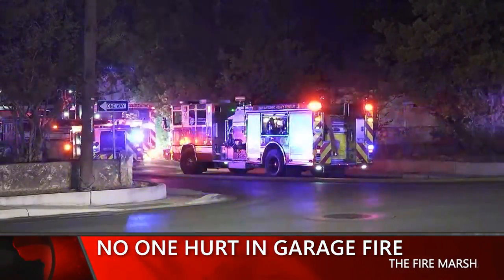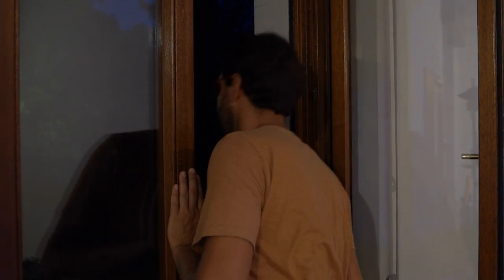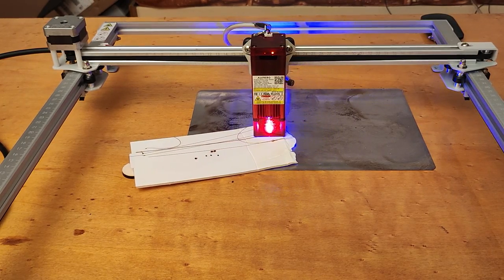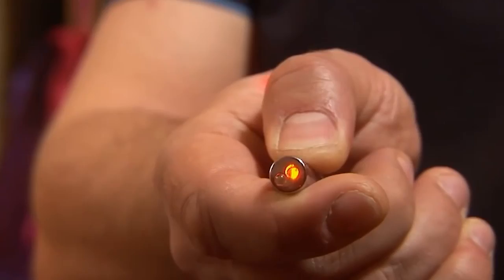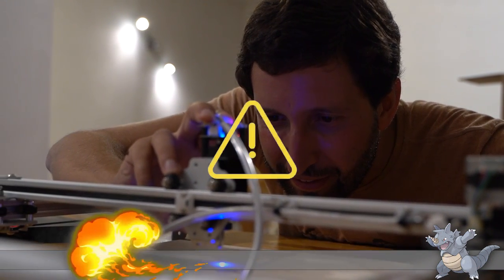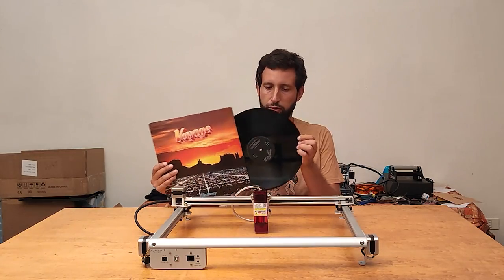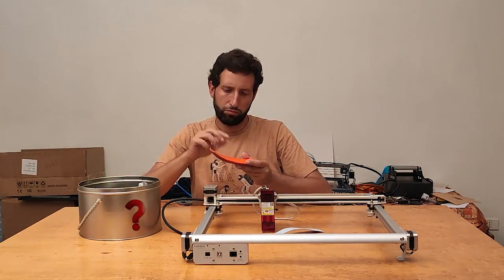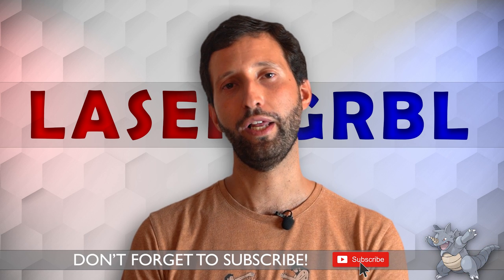Laser engraver accidents: how to prevent (laser engraving safety rules)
Diode laser engravers are very powerful and simple to use tools, but they can hide some dangers. This video addresses the most common mistakes, and suggests the precautions to be taken when using these machines.